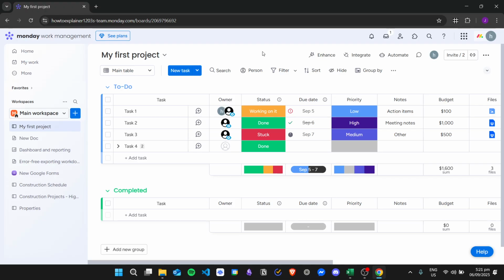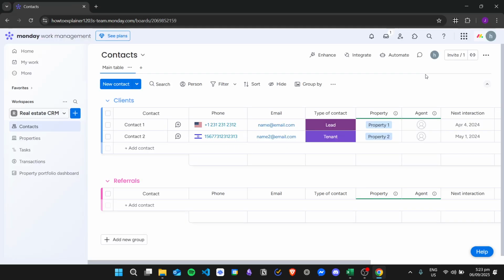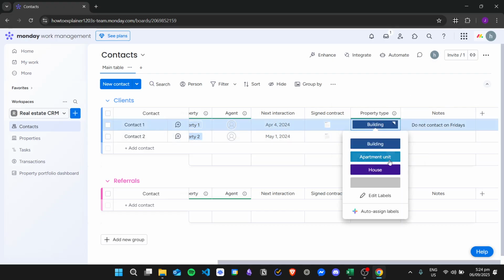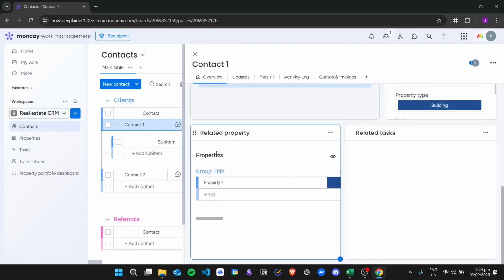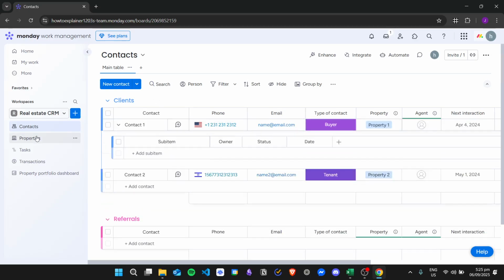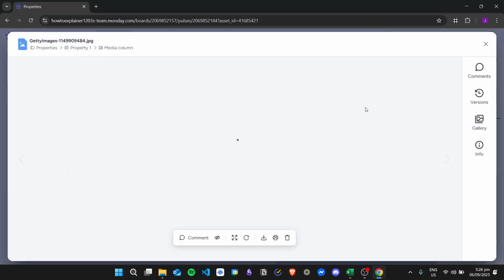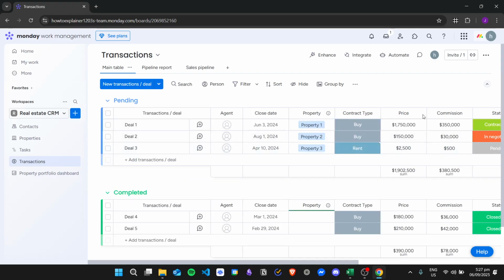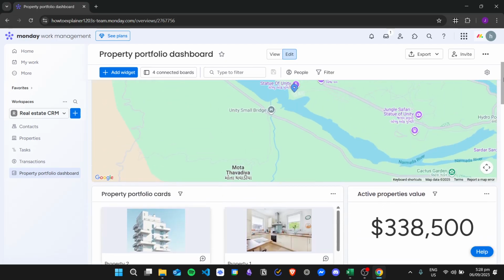How to Use Monday.com for Real Estate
If you are looking for a video about How to Use Monday.com for Real Estate, here it is!